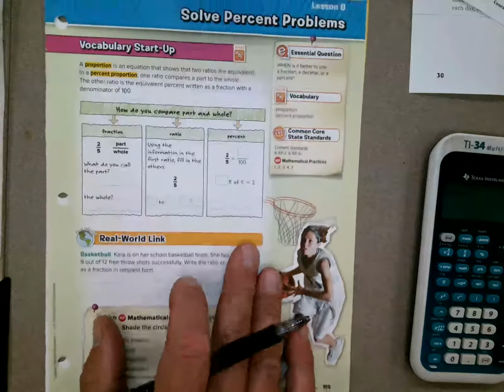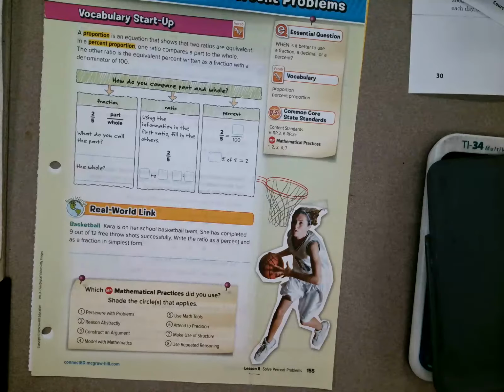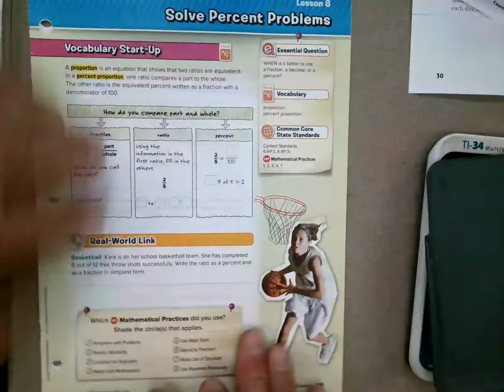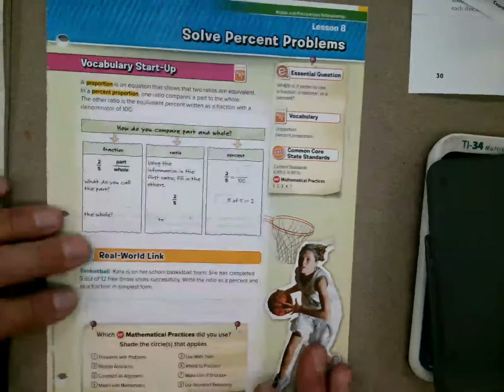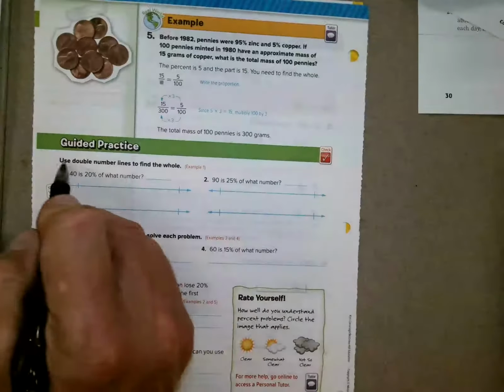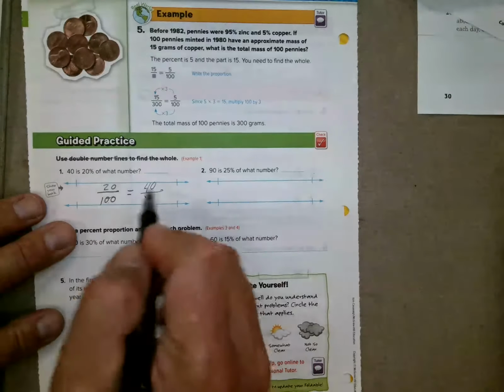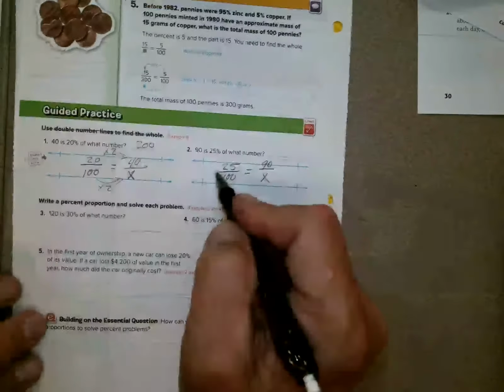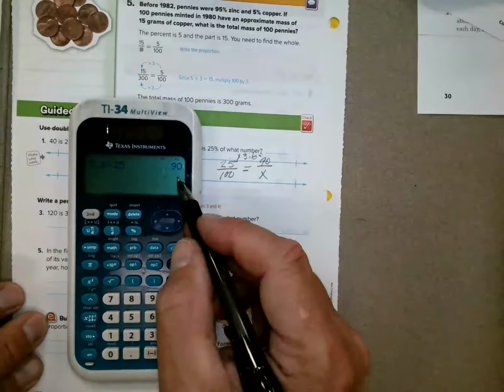CHAPTER 2: LESSON 8